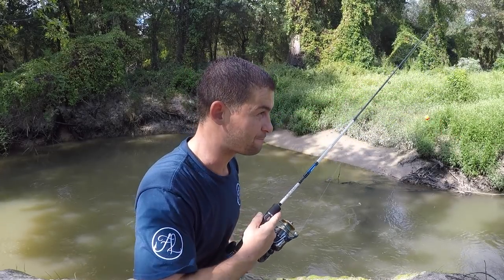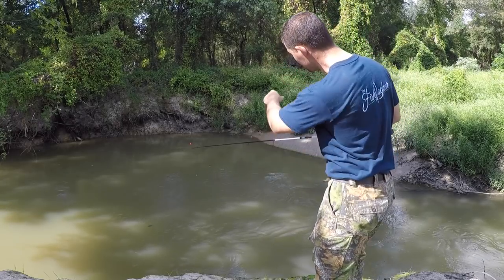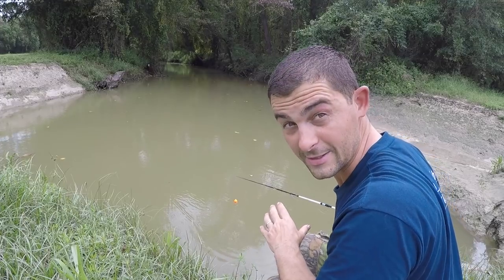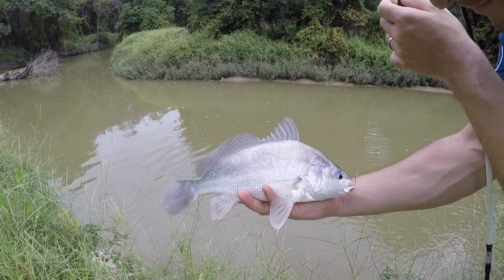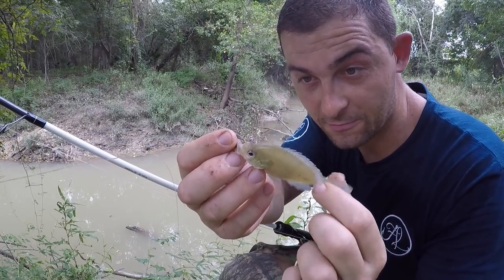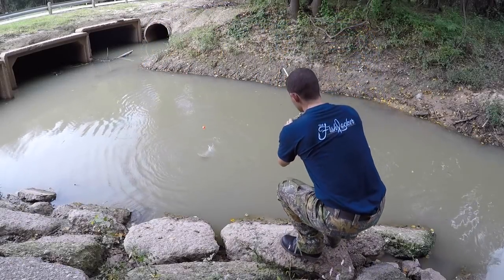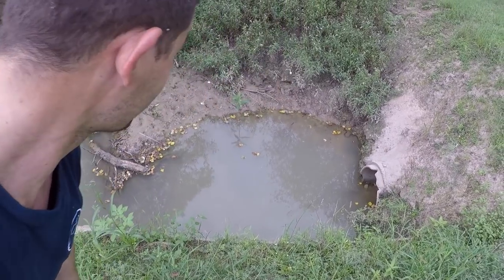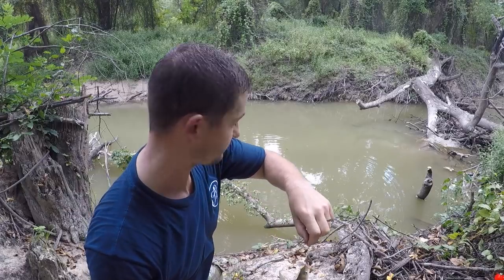Catching Catfish Fishing in a drainage creek - Texas USA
This is the second instalment of my Texas trip. I found a drainage creek and applied some very basic methods which resulted in some great fish and fun! Float fishing can be such an easy yet effective method of fishing and is great for anyone new to fishing.